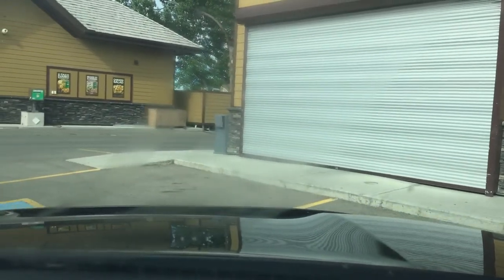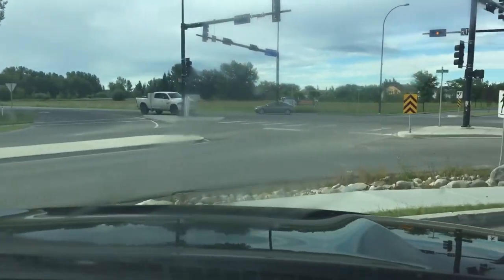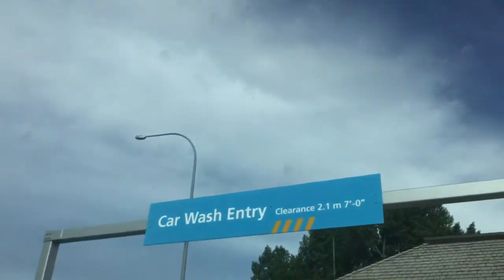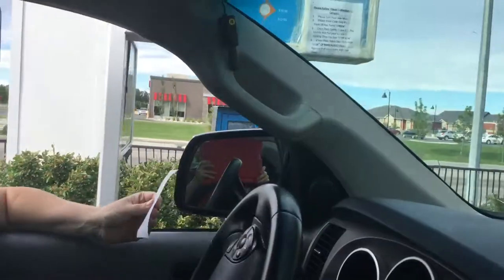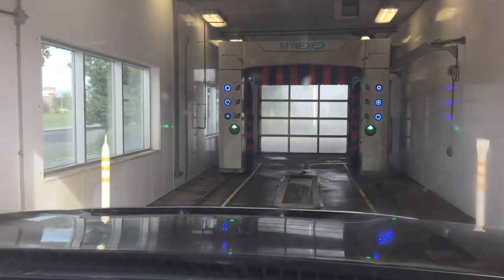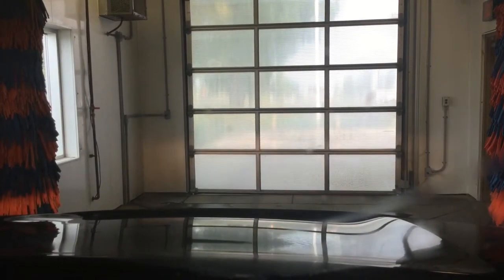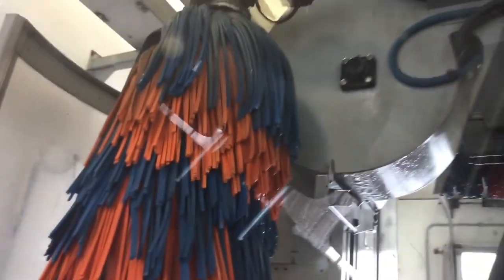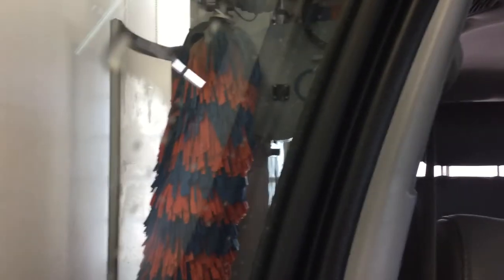Fantastic Istobal M'NEX22 - FasGas Plus - High River, AB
FasGas Plus of High River was previously a Gas King station. If Gas King installs an automatic wash, they usually install this exact system. FasGas chooses random systems for their washes, so that's why they kept this thing.

High River FasGas Plus is a very nice facility. It was built around 2013 as a Gas King, and was later converted to a FasGas Plus in 2016.

We bought the top wash (I have no idea what it's called) for $13, it included:
High Pressure Pre Wash
Triple Foam
Soft Touch Wash
Soft Touch Wash w/ Wax
Clear Coat Protectant
Contouring Dry

And in result, the wash was one of the best I've been to! In Alberta, we have a boatload of these, so I expect that all of them do a good job.